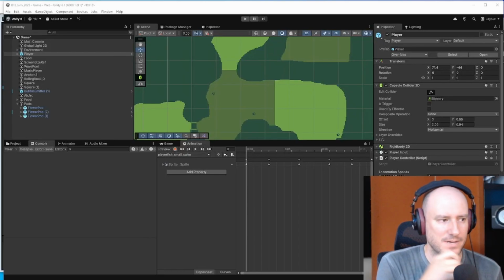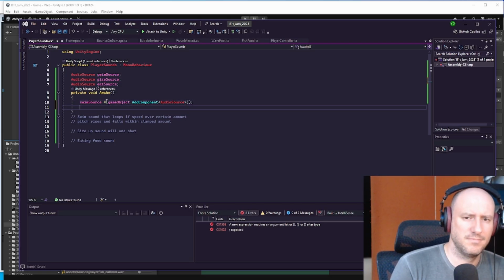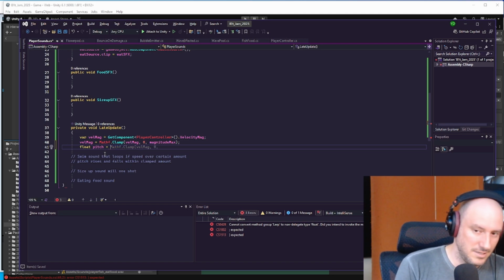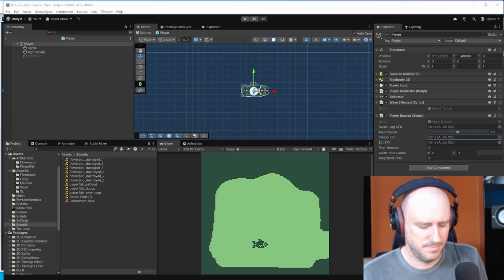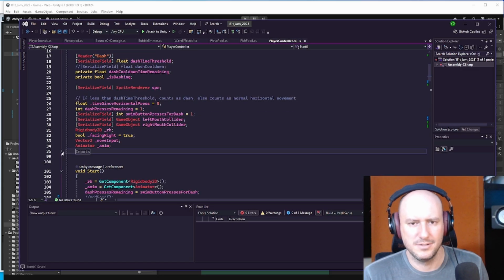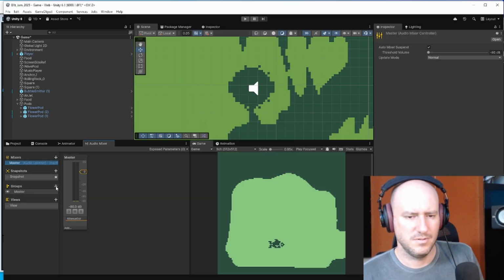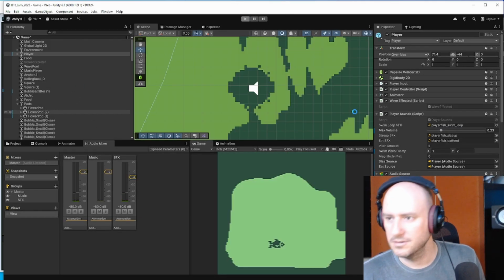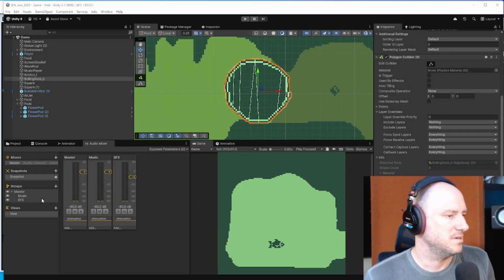B1t Jam 2 2025 #18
Triggering and loop the new sound effects in Unity.